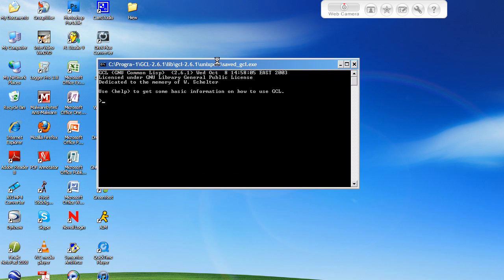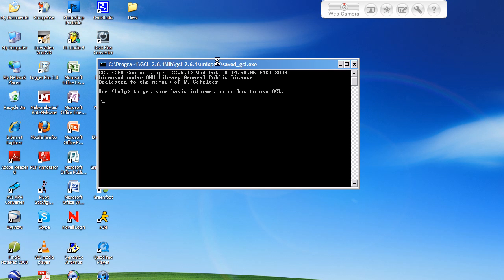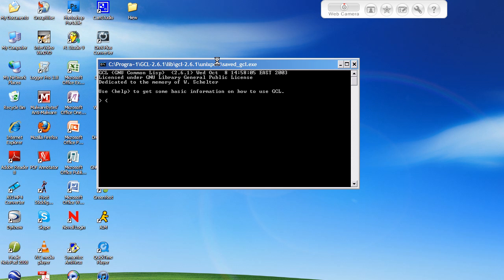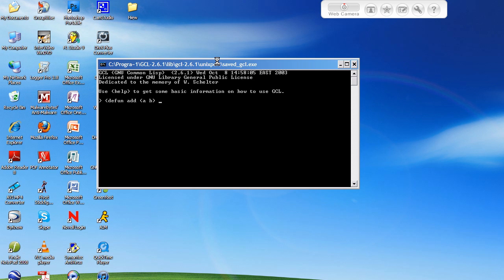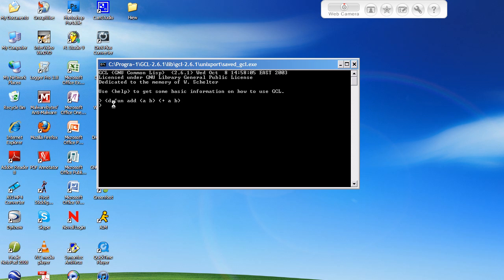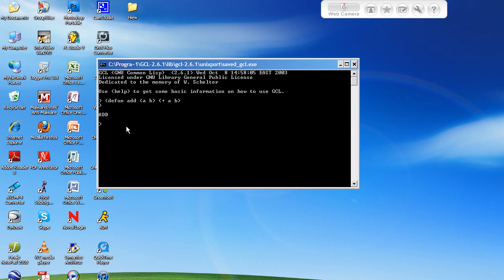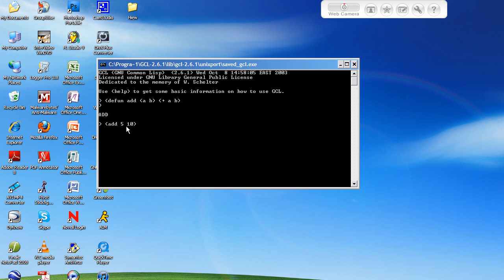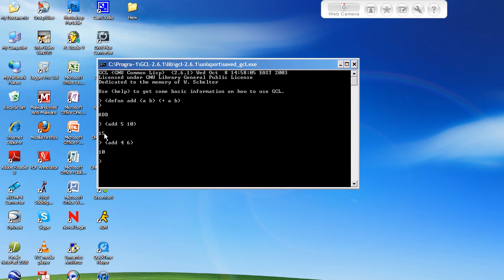Lisp Programming tutorial - Functions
How to declare functions in common lisp

Aim = Cpanswerman